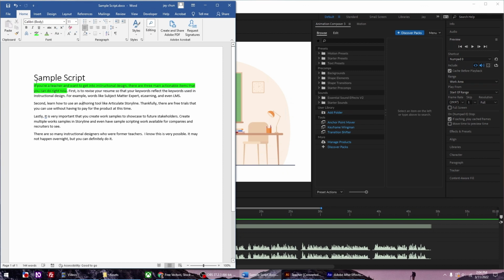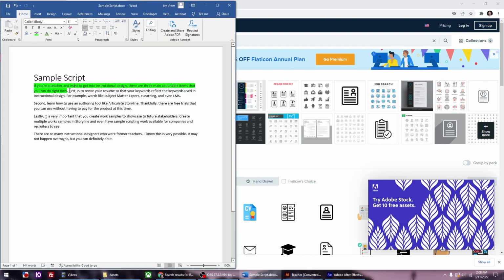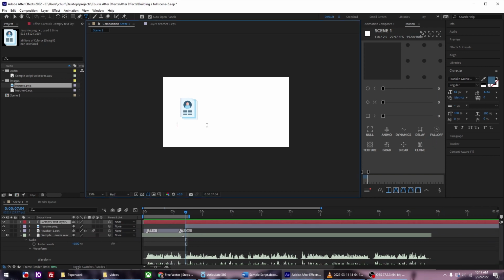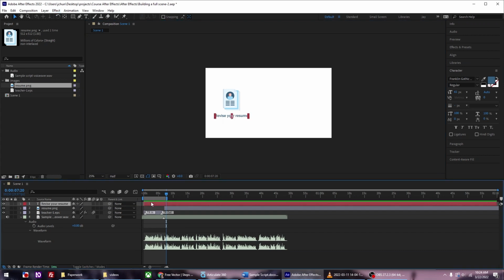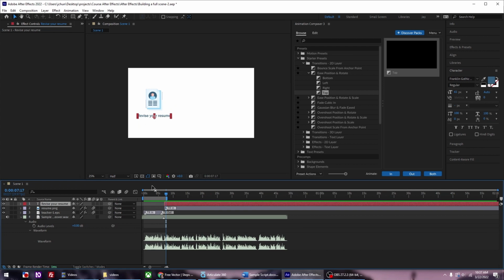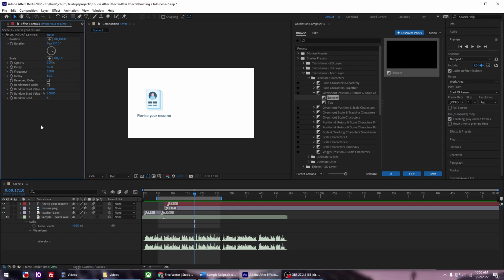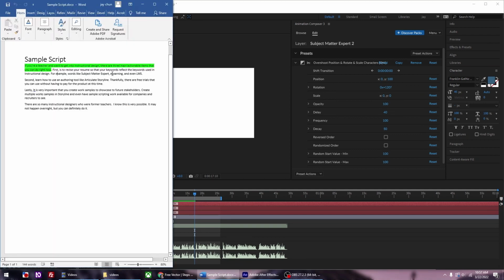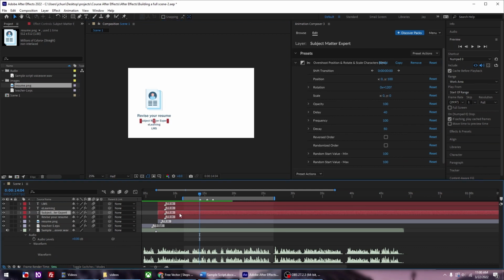Learning After Effects: Building Scene 2